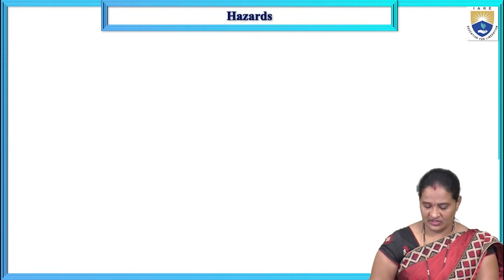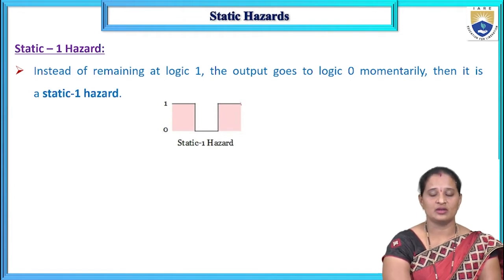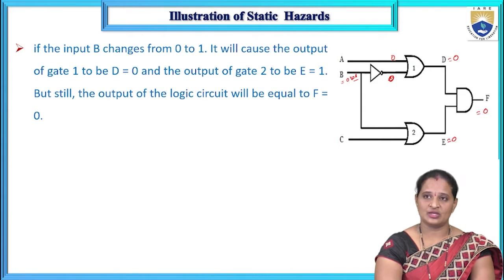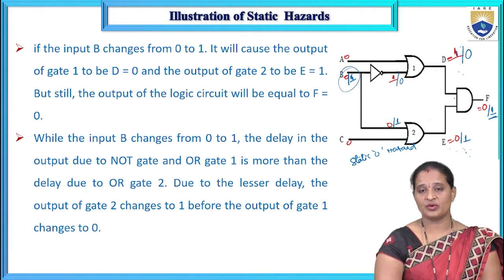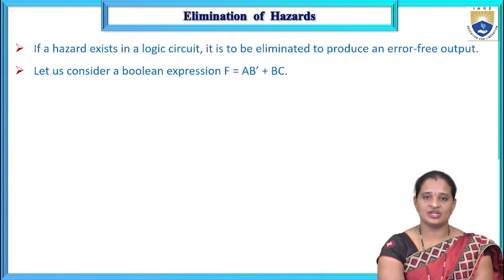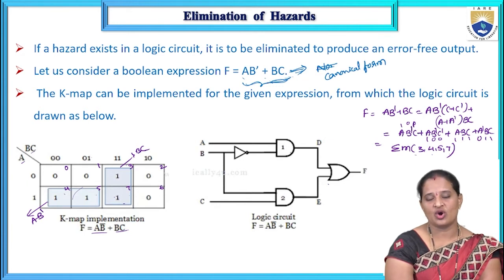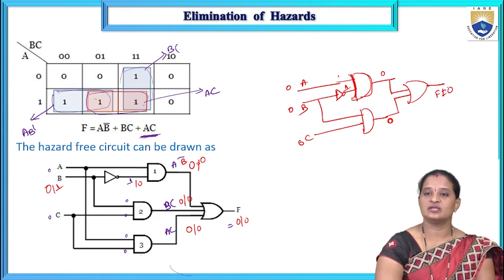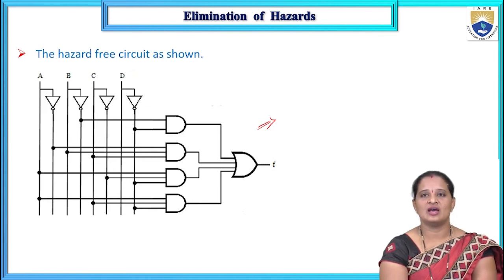Hazards and Hazard Free Relations by Ms. S Swathi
Hazards and Hazard Free Relations by Ms. S Swathi | IARE
Describe 0 Hazards and 1 Hazards

Telangana, India.